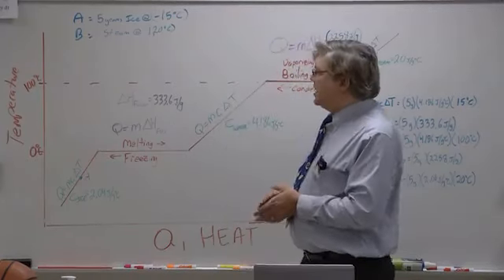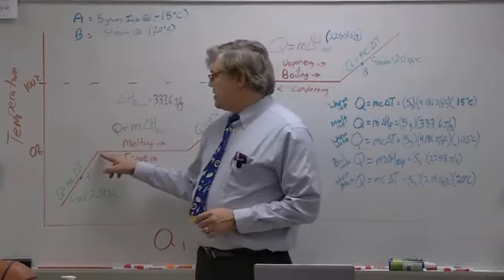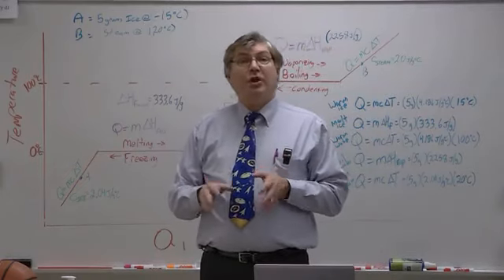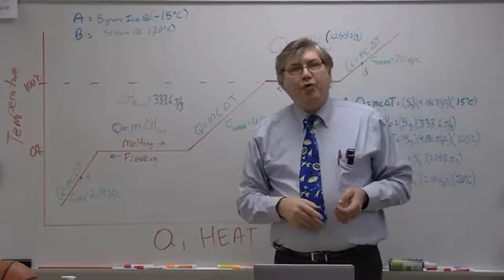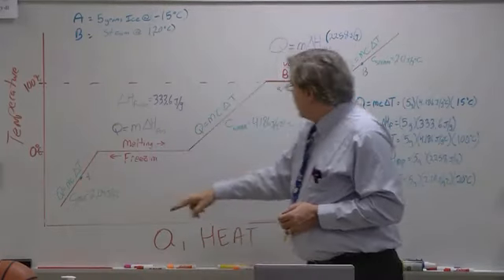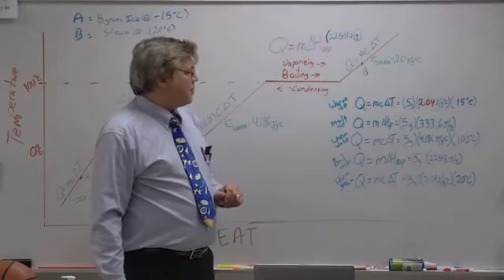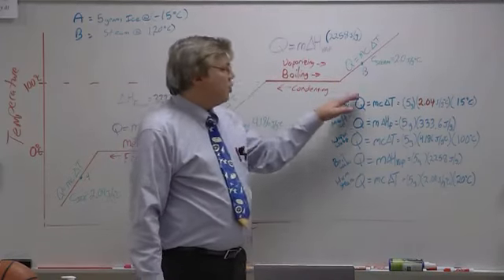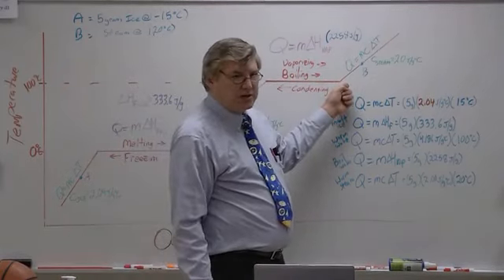Phase Changes and Heating Curves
Water and other substances undergo changes between the solid, liquid, and vapor phase.  Each of these phase changes involves heat.  This video walks through the heat required to convert ice to steam, and the five (5) steps required to calculate that heat.